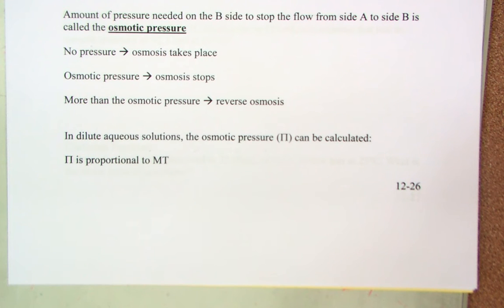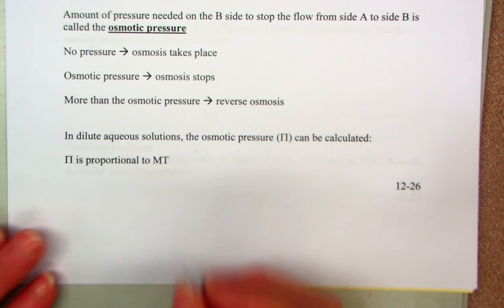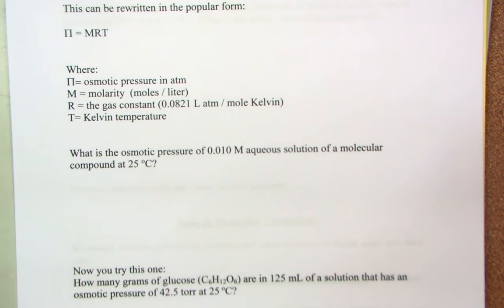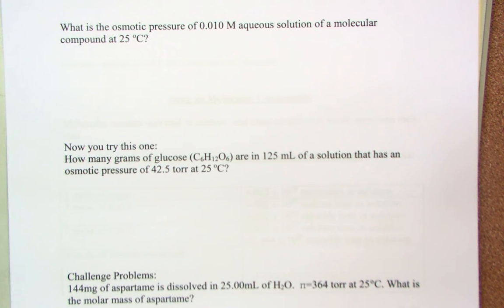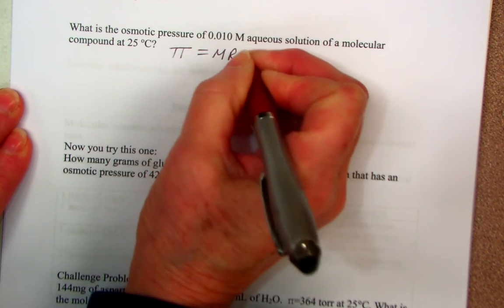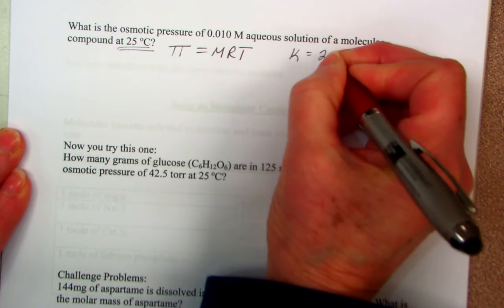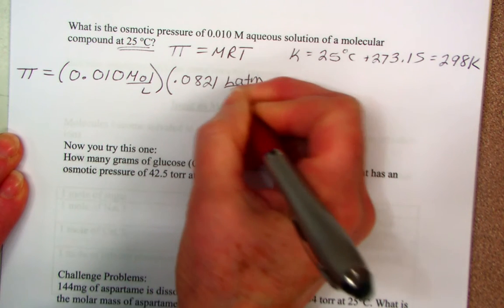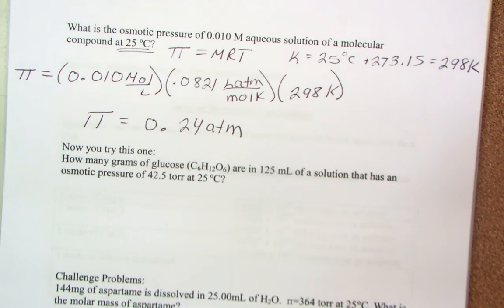chapter 12 26